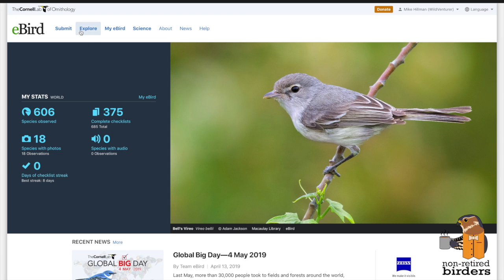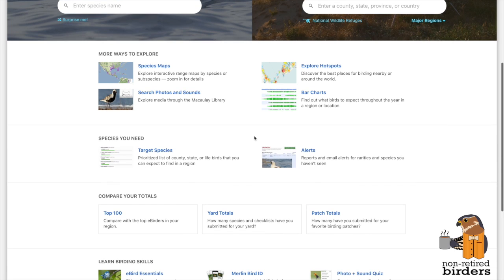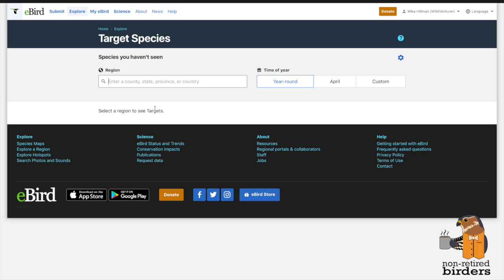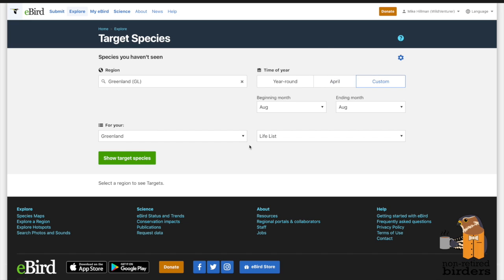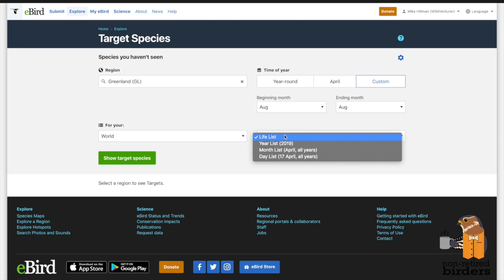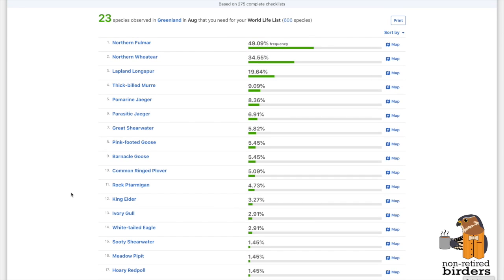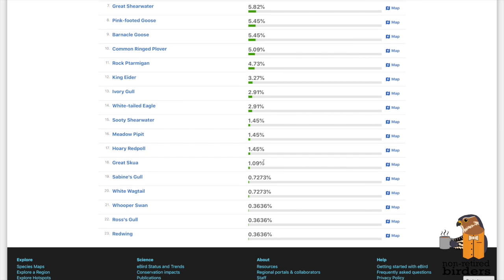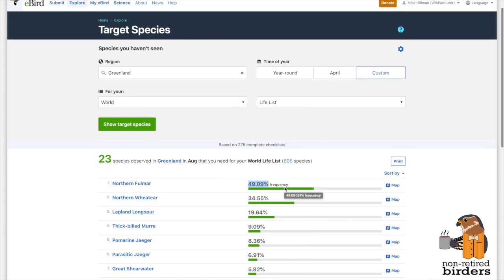Hump Day Help - Target Species List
Check out this quick video for Hump Day Help on eBird's 'Target Species List'. It's a powerful tool to help you look at the probability of seeing new species in a given location. Great for narrowing down your study species for a vacation or see what lifers might still be hiding out there.

Check out Non-Retired Birders on Facebook & Instagram!